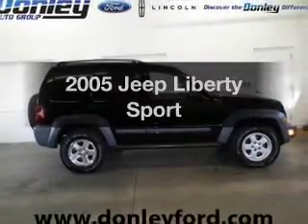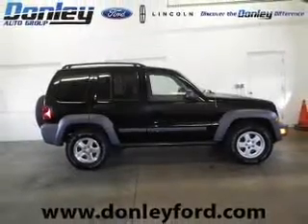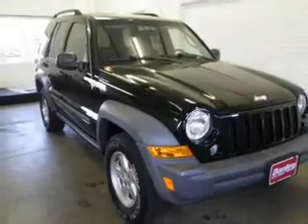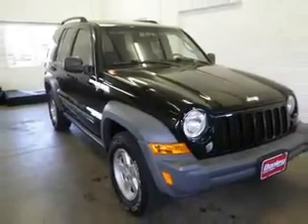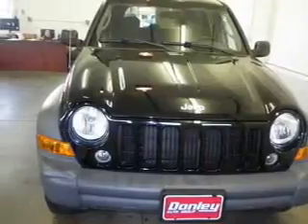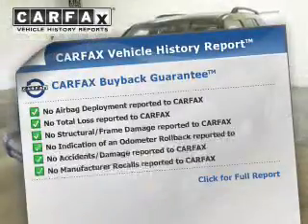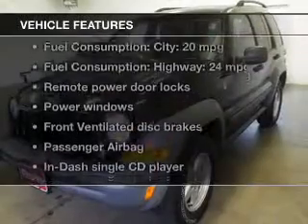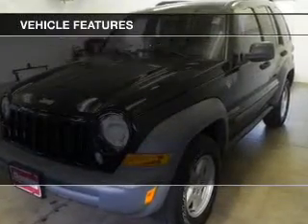2005 Jeep Liberty - Ashland OH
This vehicle represents similar vehicles available at Donley Ford Lincoln - Ashland.
for availability of specific vehicles.

Phone:
Year: 2005
Make: Jeep
Model: Liberty
Trim: Sport
Engine: 3.7 liter 6 cylinder 12 valve MPFI SOHC
Transmission: 4-Speed Automatic
Color: Black
Mileage: 66166
Address:
1641 Claremont Ave.